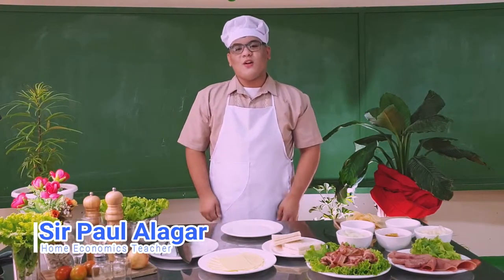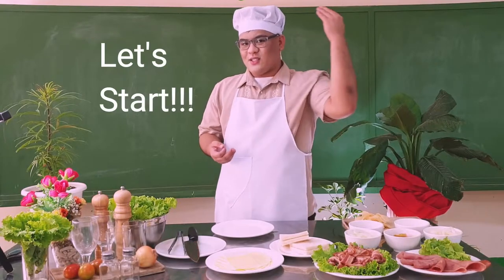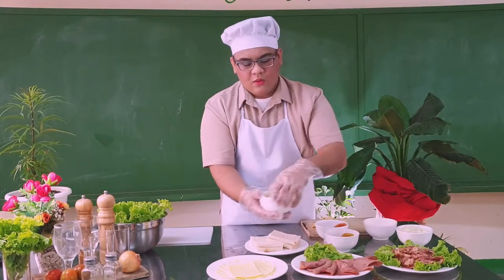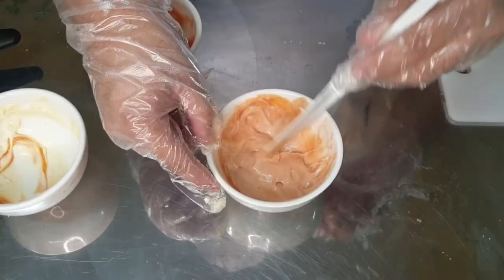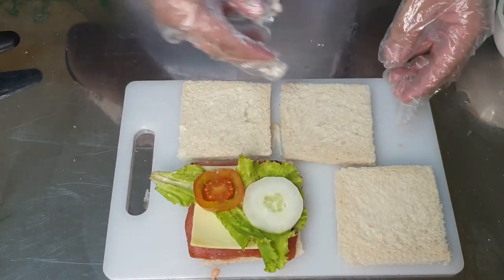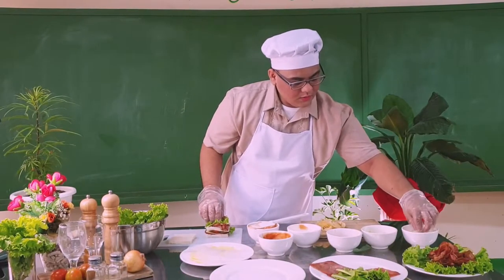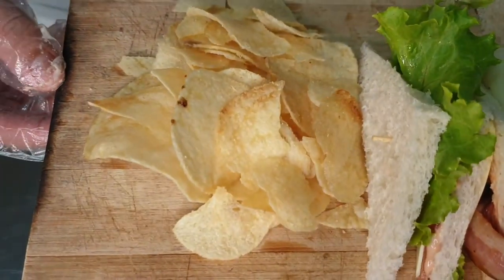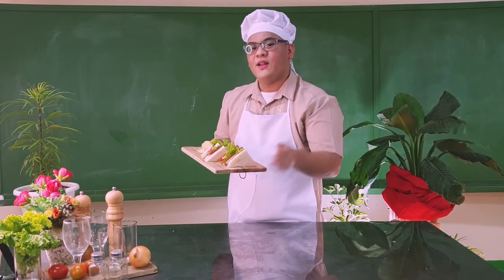San Nicholas Kitchen: Multidecker Sandwich